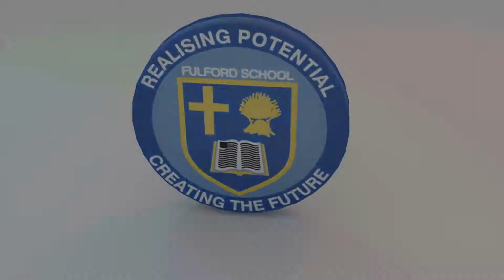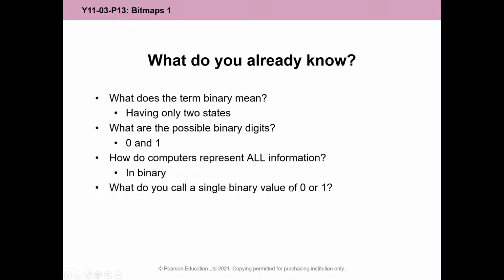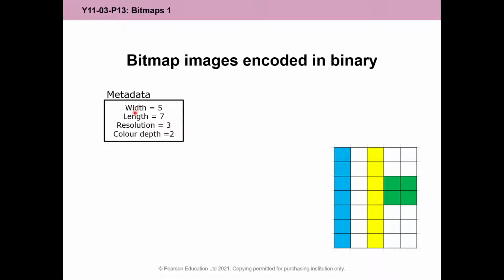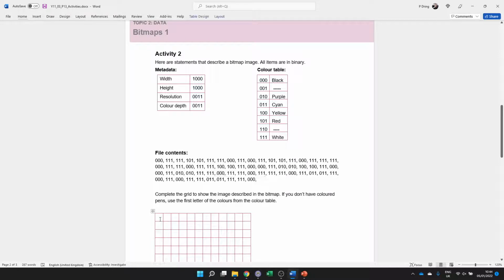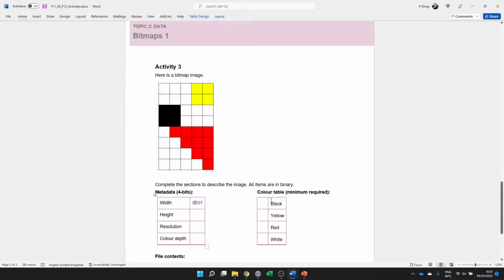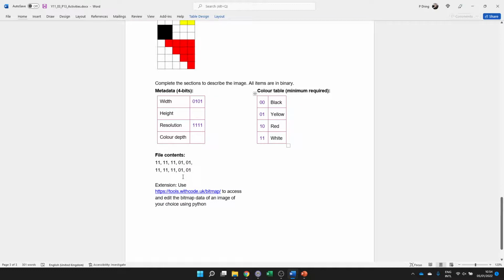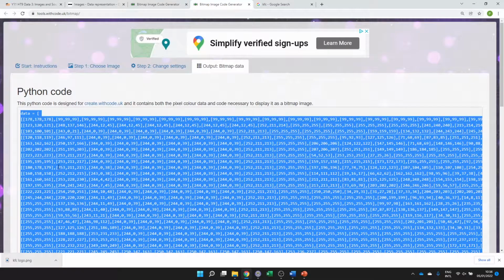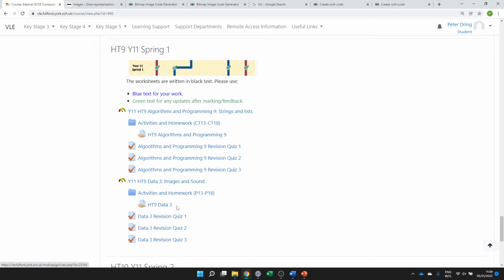Y11 Computer Science 5th Jan P13 Bitmap Images